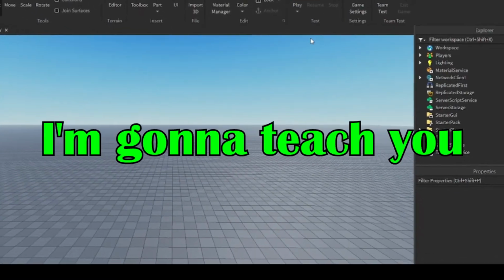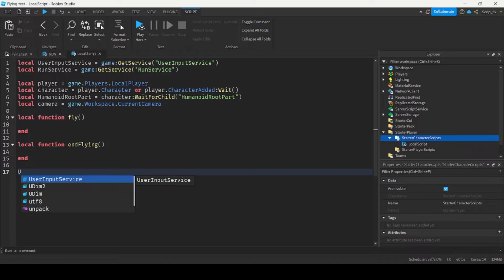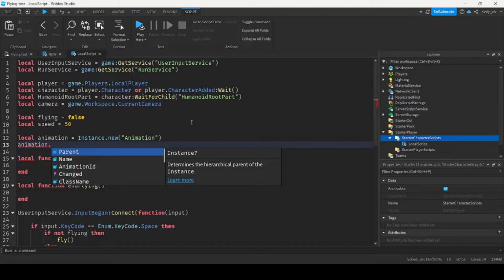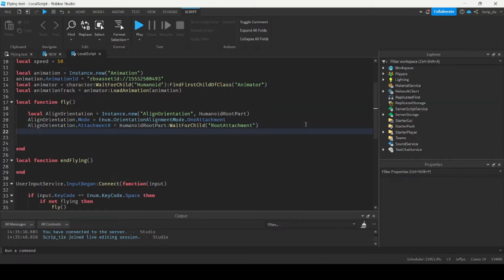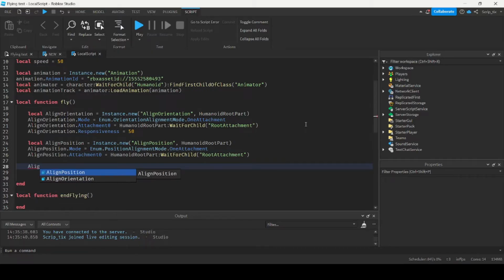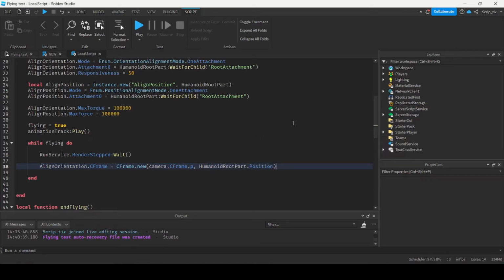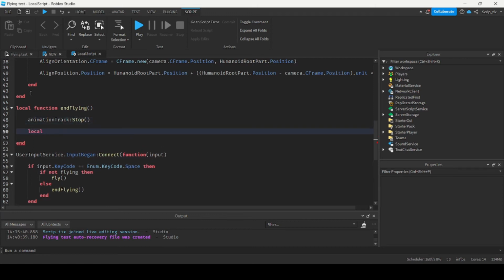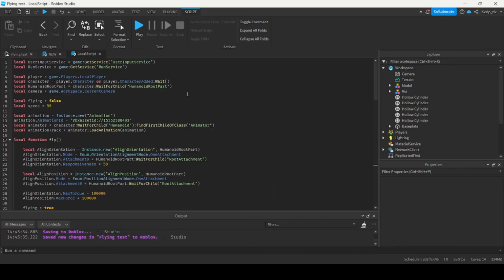Roblox Studio Flight System Tutorial (2025)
HEY GUYS! today I'll be showing you how you can make your own flight system to make your character fly in your games on roblox studio!

Comment anything you want to make in the comments below!

note: this script was originally from the DevForum which I have updated with Roblox's new constraints and animation.